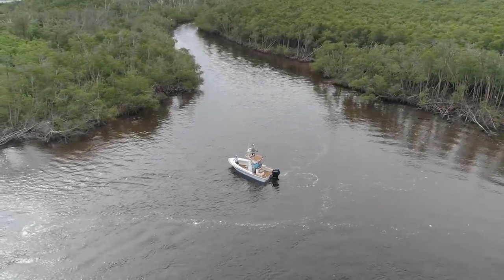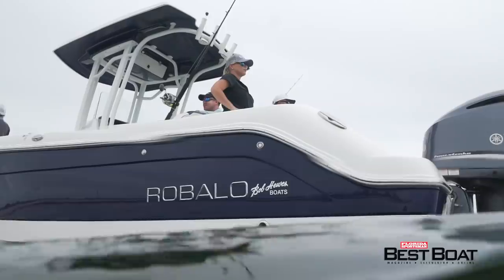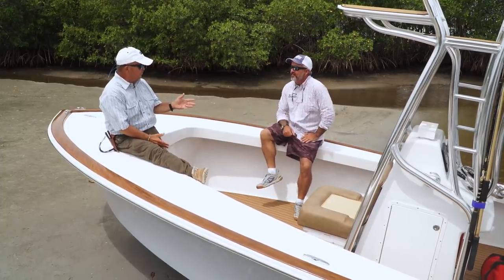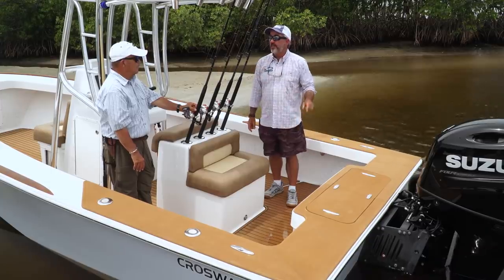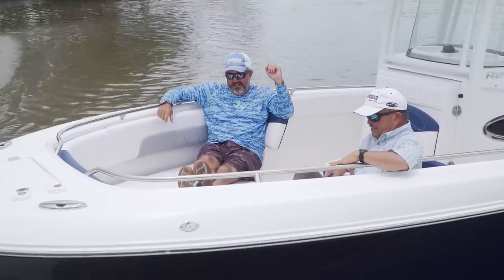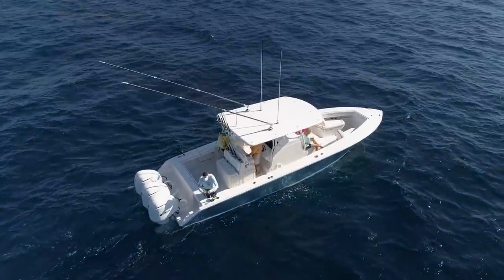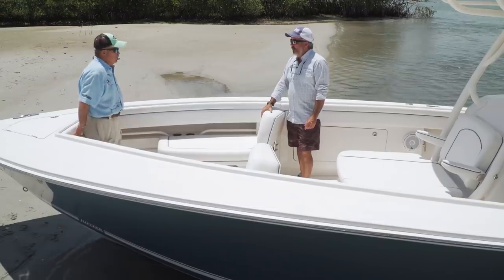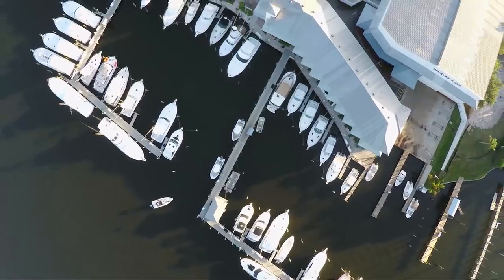Florida Sportsman Best Boat - Croswait 21, Robalo R242 Explorer, Jupiter 34 HFS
With sleek lines, and a strong heritage in custom sportfishing boats from the Outer Banks, the Croswait Carolina Custom 21 not only looks good, but fishes good, as well. Robalo has been known to build a boat that accommodates both the family and fisherman, and the R242 Explorer is no exception, offering fishing features and creatures comforts alike. A popular model for Jupiter, the 34 HFS means business when it comes to tournament fishing, but don't be afraid to enjoy a day at the sandbar on it, it's got you covered in both departments.